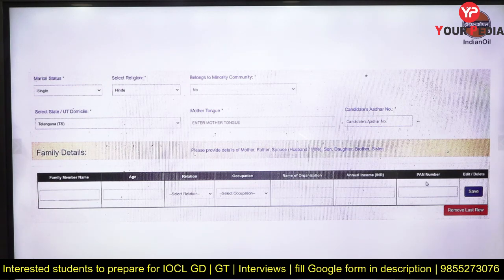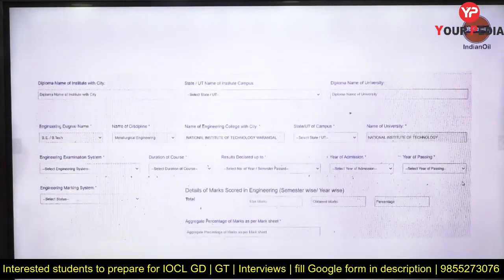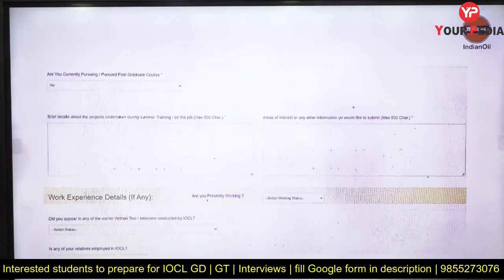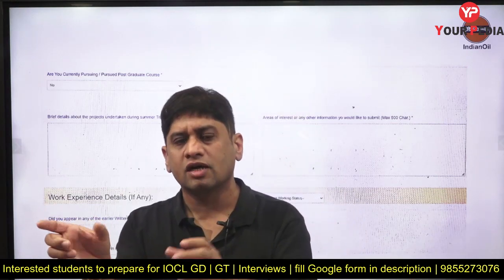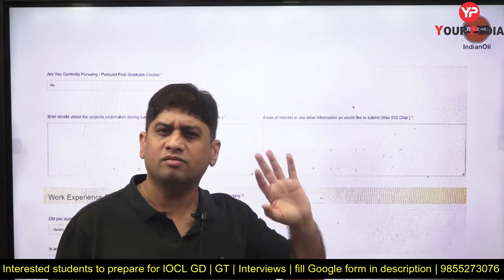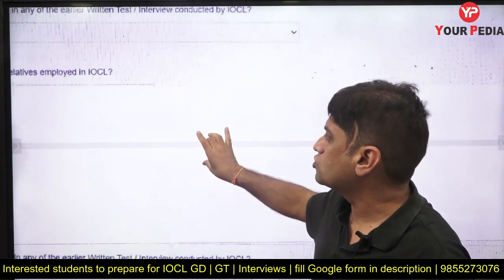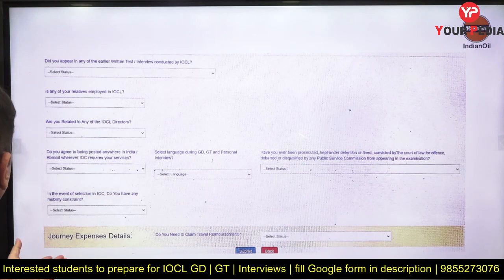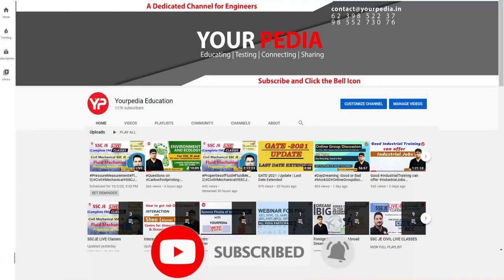How to fill Application form for IOCL Interviews | IOCL Interview GD GT preparation & guidance 2022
How to fill Application form for IOCL Interviews | IOCL Interview GD GT preparation & guidance 2022 | IOCL Interview call upto 4000 GATE AIR | Is GD, GT, Interview eliminating in IOCL?? IOCL shortlisting out through GATE 2022 | Join India's biggest platform for Interviews | GD | GT preparation with YourPedia

There are two main stages of selection into PSU. First is written exam followed by the interview. Interview also has two steps one is group discussion (GD) or group task (GT) and the second is interview (PI). In interview there are two components personal interview questions known as HR questions and the technical questions. Questions in interviews can be asked from B. Tech project, internship also. YourPedia is the best channel or platform preparing students and guiding them for interviews preparation of various PSU. There can be numerous HR questions asked in interviews. The mock interview module provided by YourPedia covers all types of HR questions and provide answers to various queries of the students.

The interviews for MTech, MS, PhD in IITs. IISc, IIM, IIIT etc have more technical part. Interviews of research organisations such as ISRO, BARC and DRDO are also technical questions based. Mentors of YourPedia guide students for these questions and help them to prepare well for interviews.

Students are also preparing for their interviews in campus placements of colleges with YourPedia. The HR questions asked in campus placement drives are different from those asked in PSU or IITs. Team YourPedia prepares and guides students for campus placement very well. Regular HR and technical interview mocks are conducted for helping students to get selected in campus placement drives.

Once students get selected in particular job of PSU or M Tech, MS, PhD course in IIT, NIT, IISc etc, he shares his selection experience with mentors or Dr Vijayender. He tells his entire journey of preparation, strategy and way to succeed in the exam. Every student has something precious to tell and students can get immensely benefitted from such interaction.

Regular such interaction of final selections in PSU or IIT are recorded by YourPedia and shared on You Tube for the benefit of other students who learn many things from their experience.
During selection interview following points are discussed:

1. What is best way to prepare for PSU
2. How to crack interview of PSU
3. How to get into M Tech, MS, PhD in IIT   NIT   IIIT   IIM
4. What  HR questions are asked in PSU interviews
5. How was the journey of preparation of PSU and IITs
6. What types of questions were asked in the interview
7. Information about the PSU, Job, M Tech, MS, PhD course in particular IIT or  NIT
8. Placement opportunities in particular department of IIT  NIT etc

Such final selection interaction with candidates are very helpful for the aspirants who want to join these jobs or courses in future.

Recently , SAIL results came for many branches both technical and non technical and many students got selected in Steel Authority of India Limited (SAIL) who prepared with YourPedia. These are the few students who interacted with Dr Vijayender and told their journey to success. Listen to their stories which are both inspirational and motivational for others.